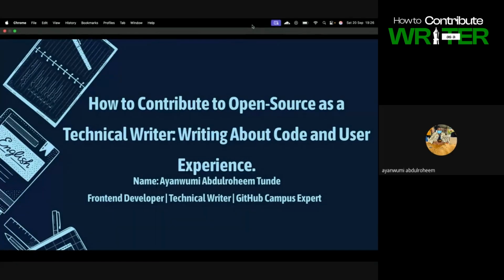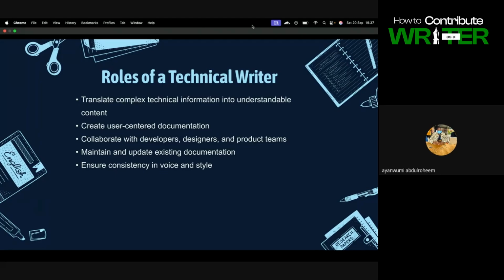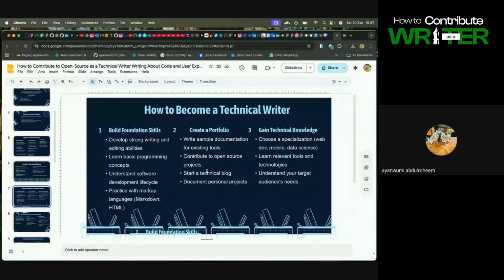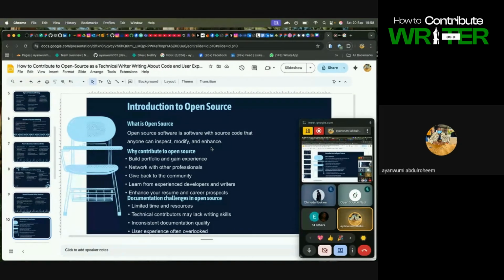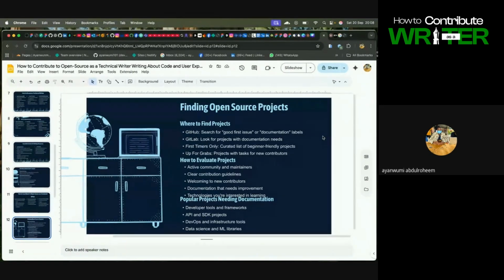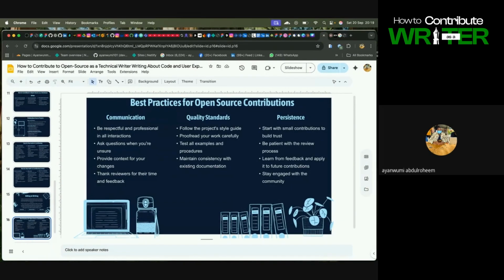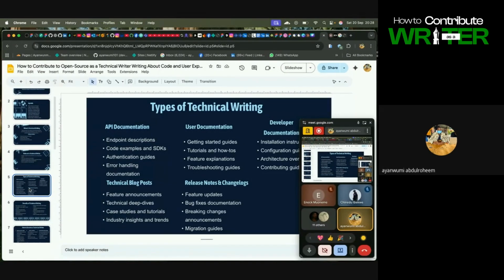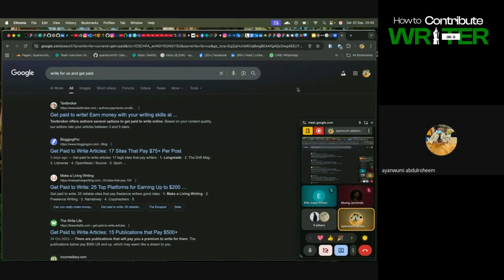Writer Workshop - Day 2: Writing About Code & User Experience with Ayanwumi Abdulroheem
Day 2 of our "How to contribute as a writer" Workshop in our campaign to help everyday people learn, use, and contribute to open source.